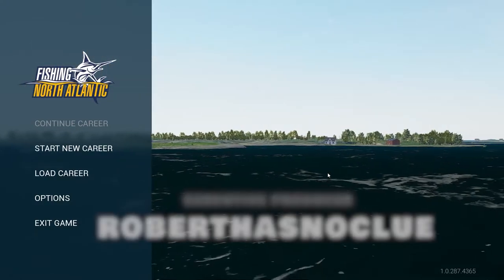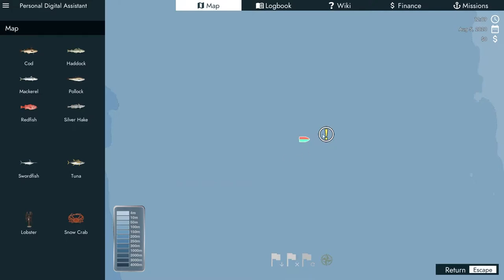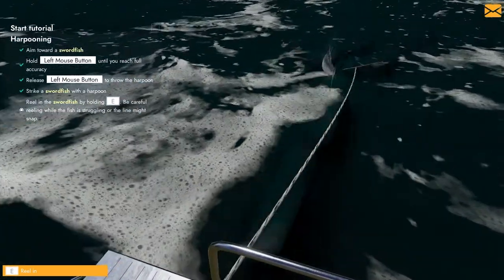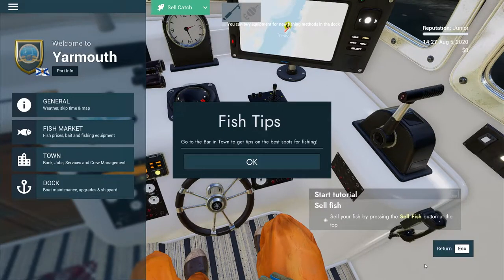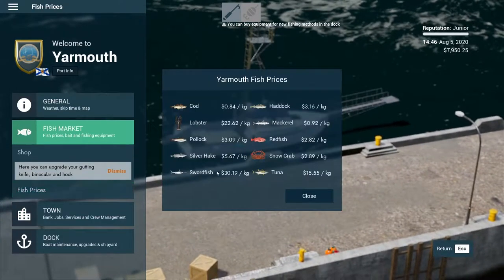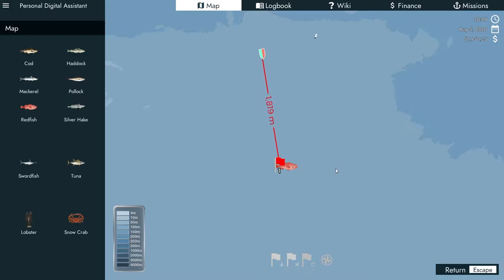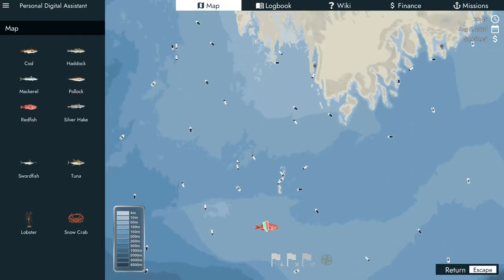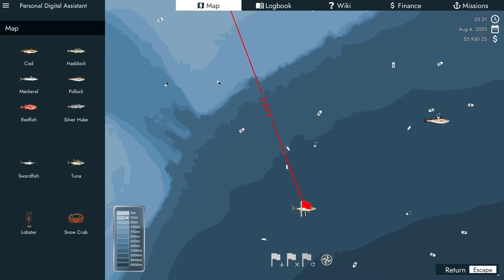Fishing: North Atlantic | Overview, Impressions and Gameplay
Fishing: North Atlantic is the new game we are looking at today with an Overview/Review of what it is and how its gameplay plays. First we will review the need to know basics of Fishing: North Atlantic before jumping into deeper gameplay impressions. Commercial fishing in the North Atlantic! Discover the majestic world of Canadian Nova Scotia while admiring the vast diversity of ocean life. Search for the ocean’s gold with upgradable fishing boats and various types of fishing gear as you progress in your career.